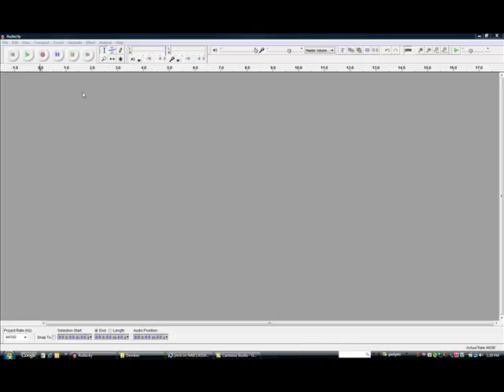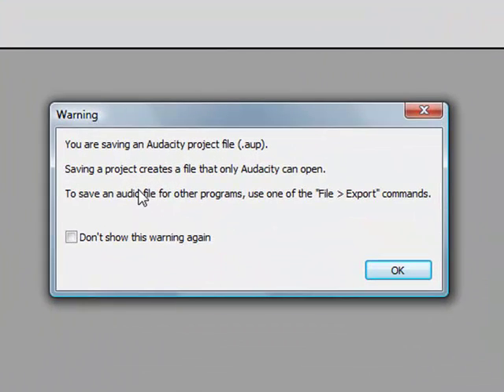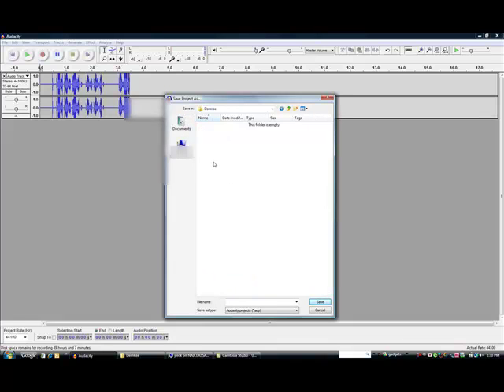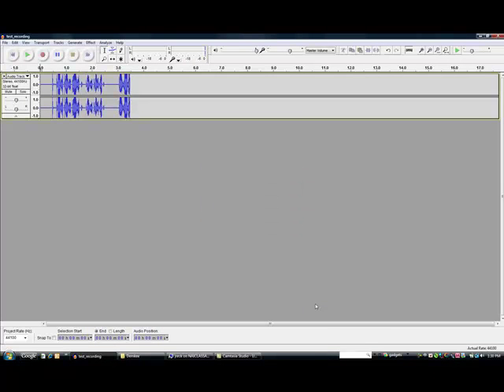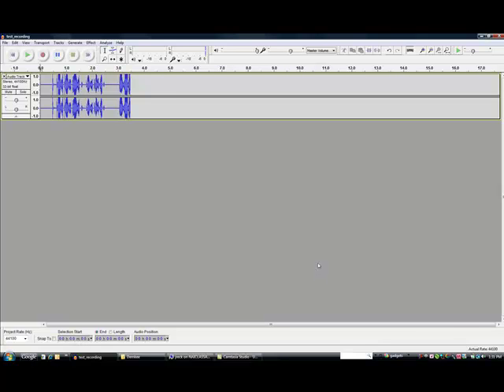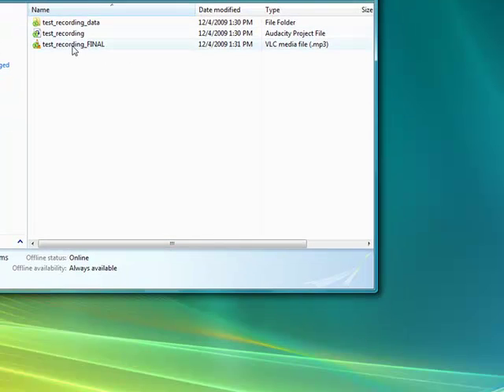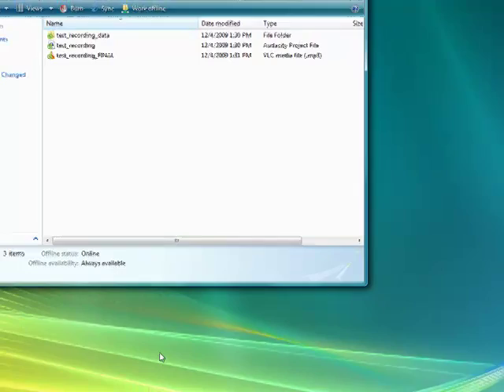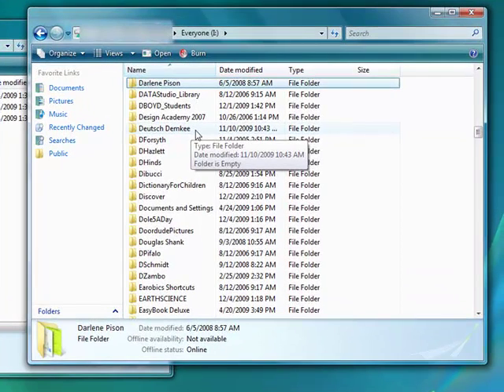Audacity - Saving the project file as well as exporting to an .mp3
Watch this video to see how to save the .aup project file for editing purposes as well as exporting to an .mp3 file for submission purposes.